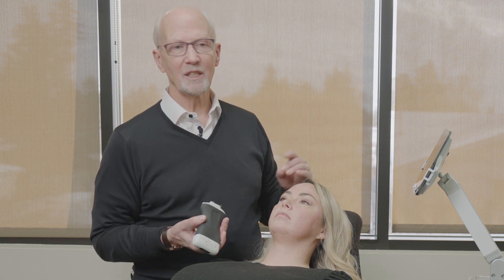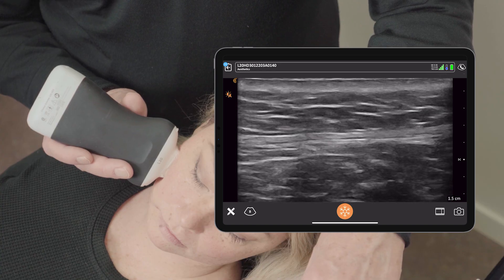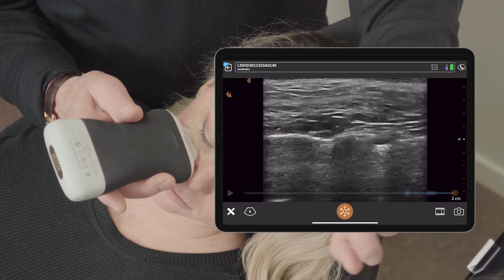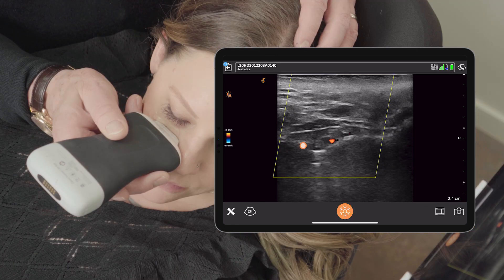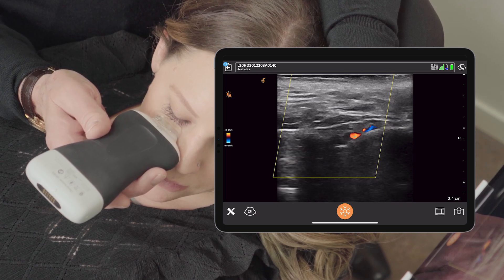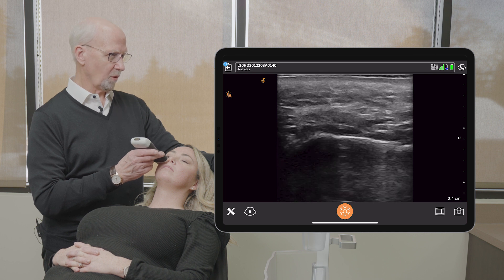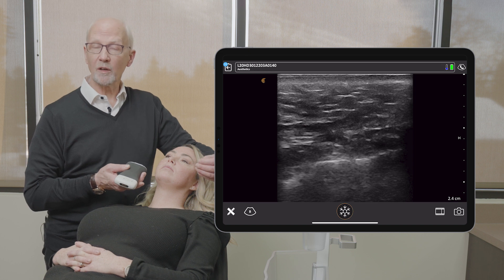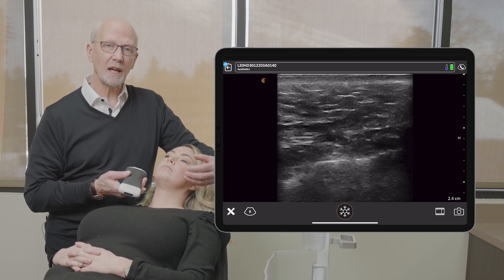Ultrasound of the Midface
In this video, Dr. Arlette demonstrates the ultrasound appearance of the midface, including the orbital foramen and infraorbital artery.